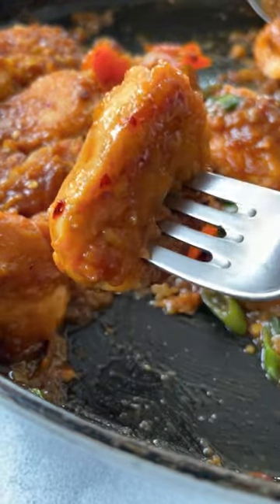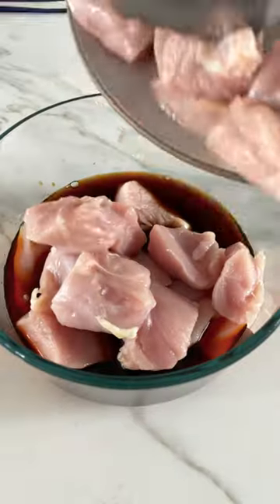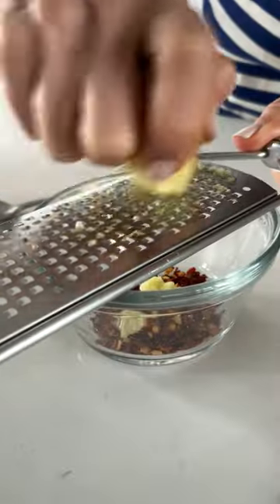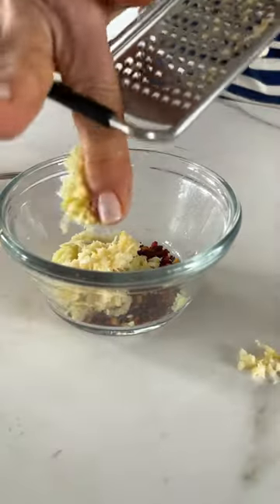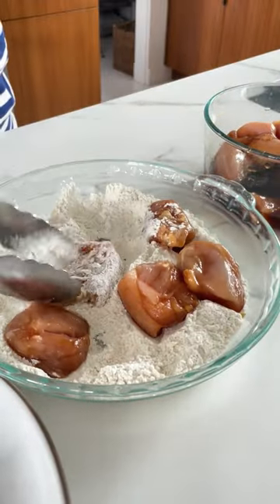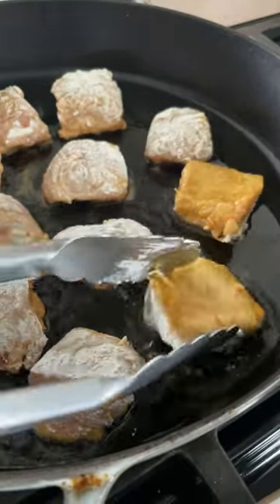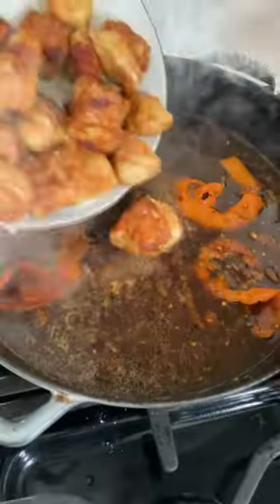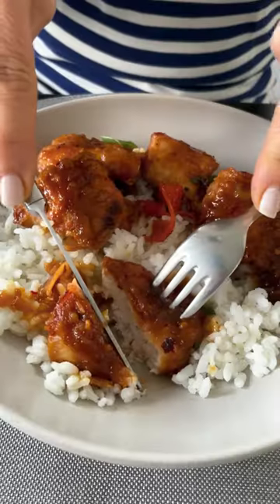Easy Tangerine Chicken